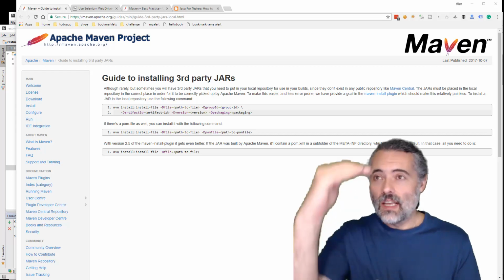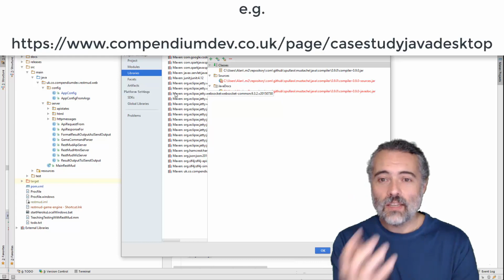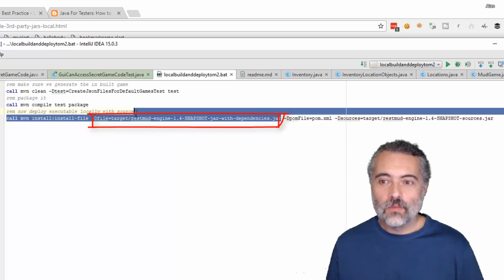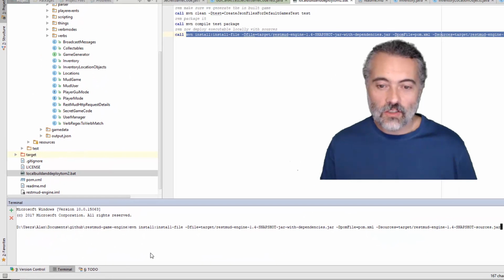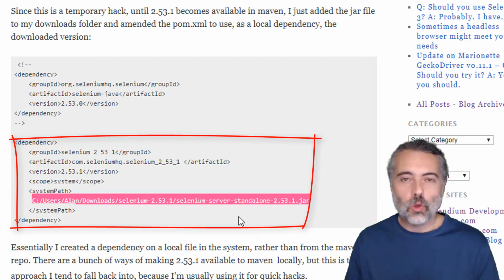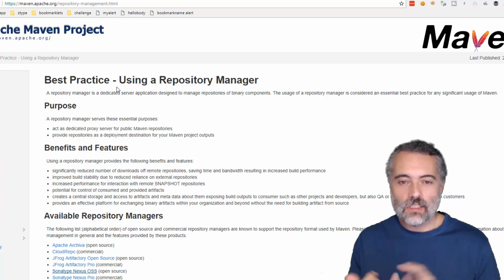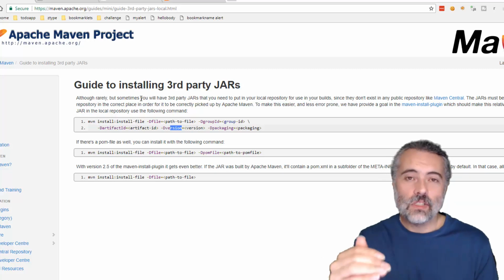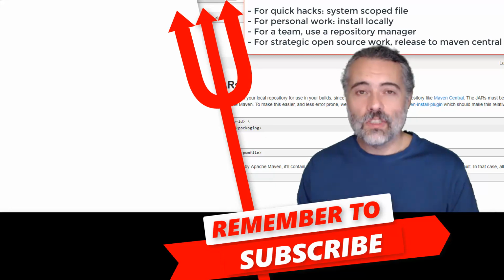How to work with a `.jar` file in your local maven setup : Add, Install, Use dependency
Sometimes you want to work with a jar file that isn't hosted in maven central. It might be a 3rd party jar, it might be one that you have written.

I explain the following options:

- add .jar files as an IntelliJ project dependency
- install it locally to your .m2 repository
- add it to your project as a system scoped file
- use a repository management tool like Nexus or Archiva
- publish the dependency to maven central

You can find all the links mentioned, and a write up, on this blog post